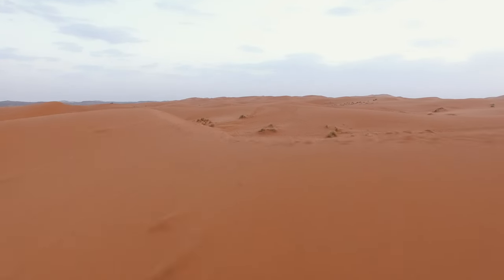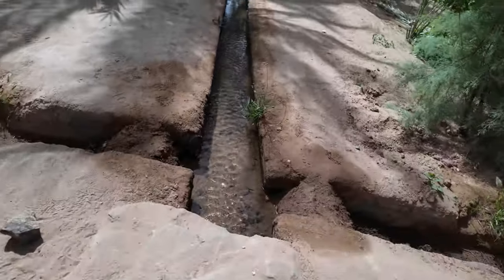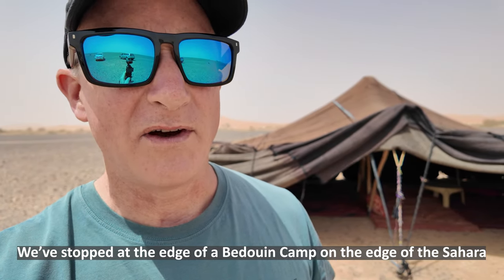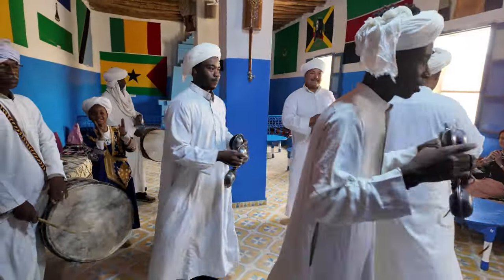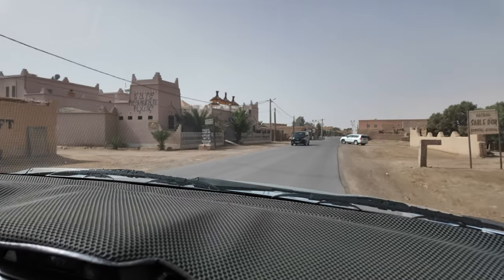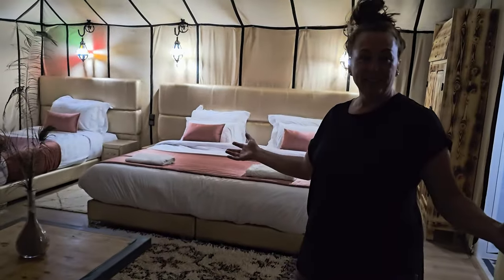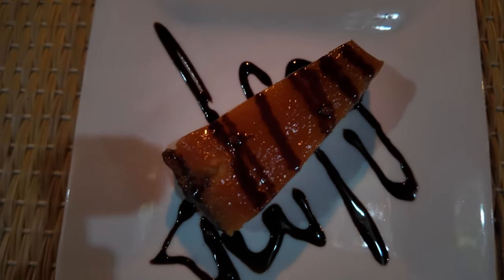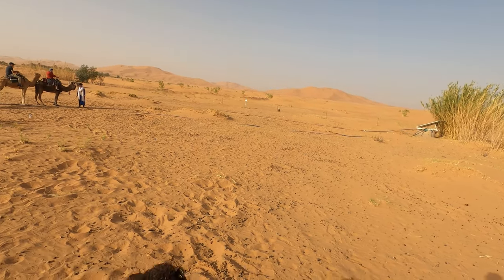MERZOUGA, MOROCCO: Music, Culture, and Life in the Dunes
Episode 8 of our Morocco vlog takes us into the Sahara Desert. Visit Merzouga Oasis & a Nomadic Camp by 4x4, enjoy traditional Gnawa Music, & travel by camel to a luxury desert camp in the sand dunes for overnight glamping. In this video we explore the incredible culture of the people of the desert and see how they survive in these harsh conditions.

After witnessing a breathtaking sunrise over the golden Erg Chebbi Sand Dunes, we embark on a 4WD desert excursion to explore life in the Sahara. Our first stop is the Oasis of Merzouga, where we discover how water is transported across the desert through a system of hand-dug tunnels, called Khettara, followed by a visit to a Bedouin camp to learn how nomadic people survive on the desert's edge.

Next, we head to the village of Khamlia, the heart of Gnawa Music and Berber Pizza. The traditional Moroccan music here is absolutely hypnotic and full of joy. Africa is all about Rhythm!

Later, we journey deep into the sand dunes by camel train, the true ships of the desert, and spend an unforgettable night in a luxury desert camp: Sahara Desert Glamping at its best. Surrounded by amazing Moroccan cuisine and more traditional Merzouga music, we couldn’t resist getting up and dancing.

If you love immersive travel experiences, this video is perfect for you. Whether you're a seasoned traveler, an empty nester looking for new adventures, or simply curious about life in the Sahara, you'll enjoy the breathtaking landscapes, rich culture, and unique experiences we share.

Chapters:
00:00 - Introduction
01:20 - Sunrise in Merzouga
03:39 - Merzouga Oasis
05:13 - 4x4 Desert Excursion
07:16 - Bedouin Camp
10:42 - Gnawa Musicians in Khamlia
13:20 - Berber Pizza for Lunch
15:22 - Camel Trek into Erg Chebbi Sand Dunes
18:20 - Luxury Desert Camp
20:23 - Dinner in the Desert
21:51 - Music & Dancing by the Fire
23:23 - Desert Sunrise
25:51 - Camel Train to Civilization
27:15 - Please Subscribe

Itinerary developed in conjunction with TravelManagers agent, Natalie Miller.